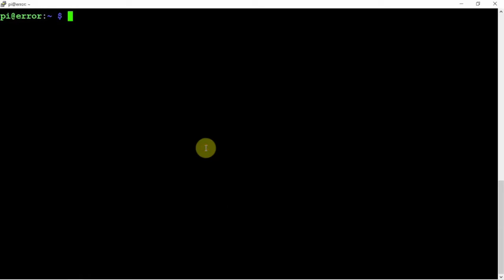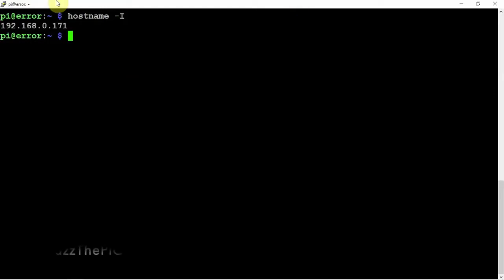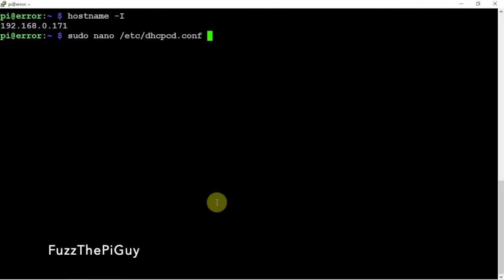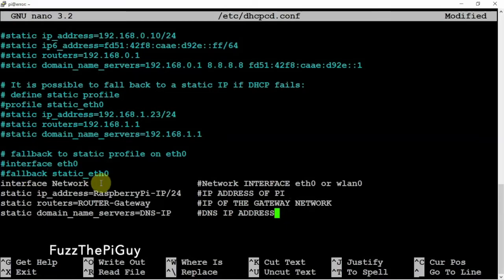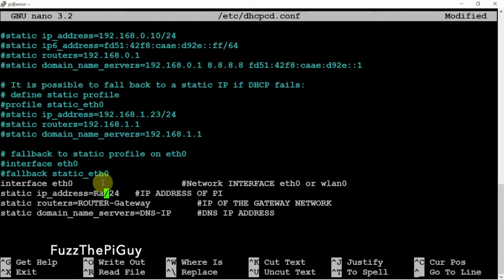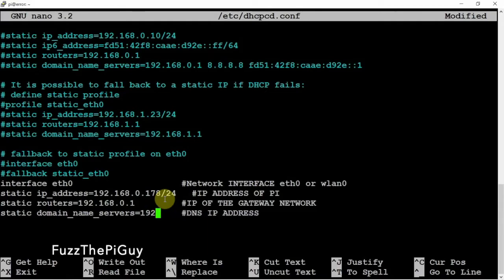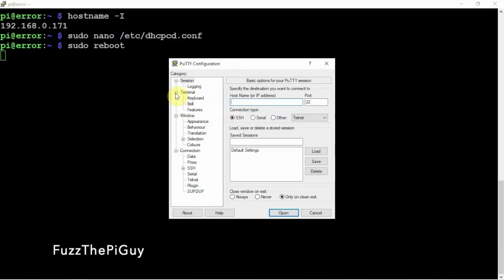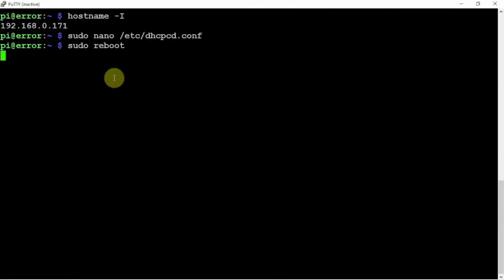Setting Up A Static IP Address On A Raspberry Pi | Single Board Computer